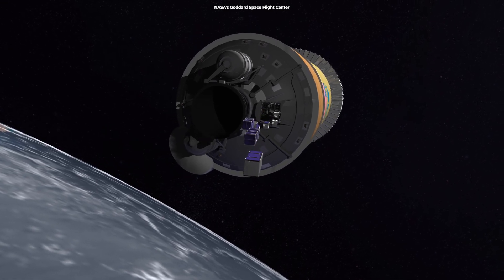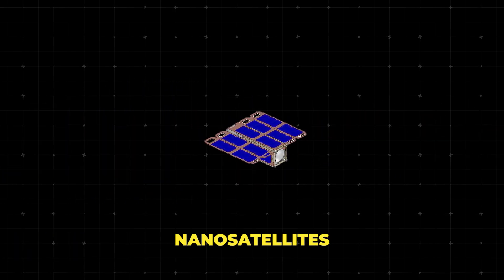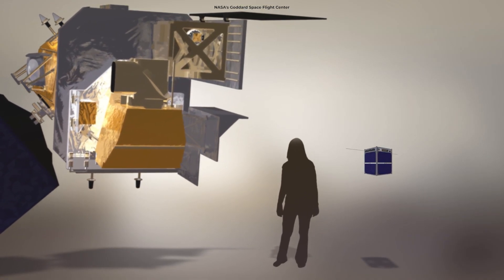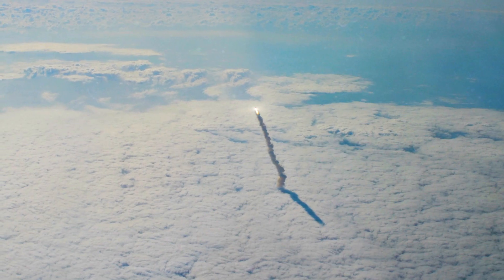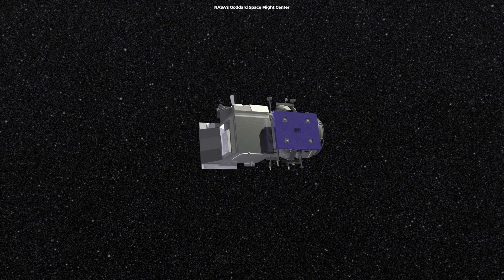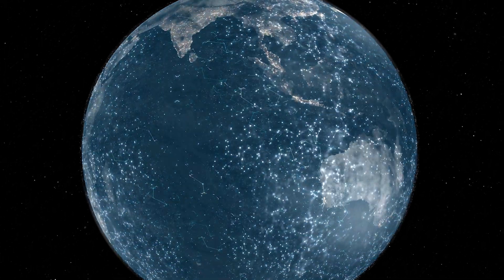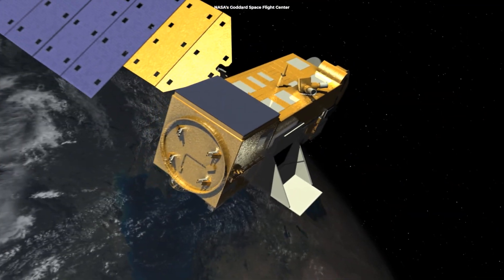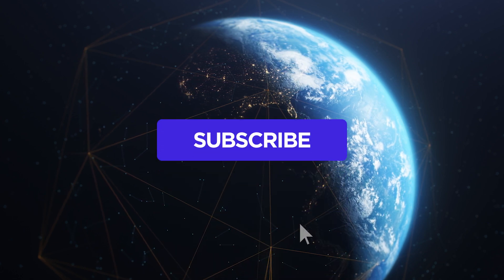How Minisatellites Are Helping Us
In this video, we get inside the world of minisatellites and how they are helping humanity.

Why Everything Orbits in Space

Produced, directed, and edited by:
Ardit Bicaj

Narrated by:
Russell Archey

David Cortner
NASA's Goddard Space Flight Center Conceptual Image Lab
John Howard (Assorted Calculus)
Pyromapu
NASA Langley Research Center
BRAC University

A big thank you to our lovely channel members:
Joseph Pacchetti
john roberts
James
Ali Rıza Şeren